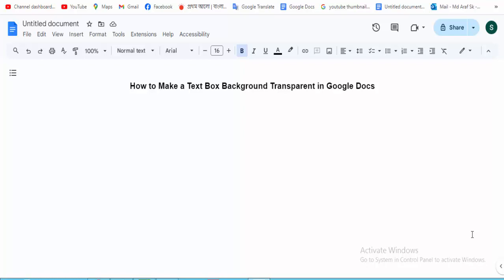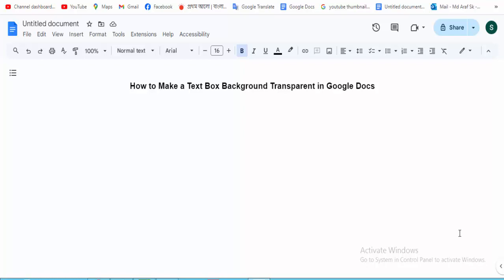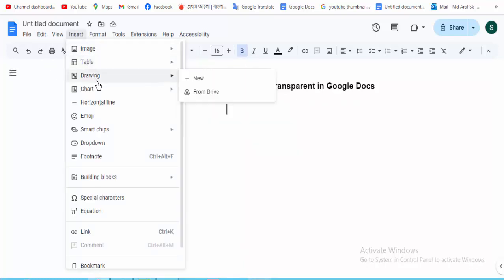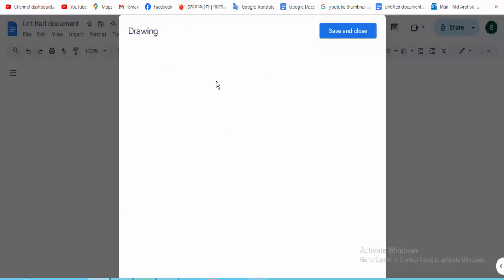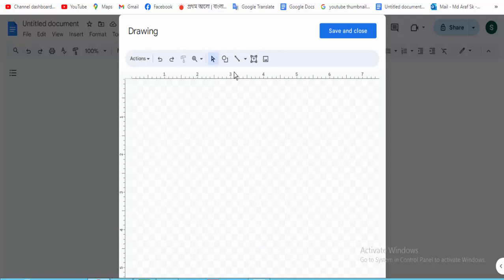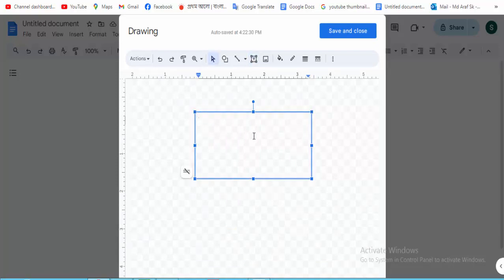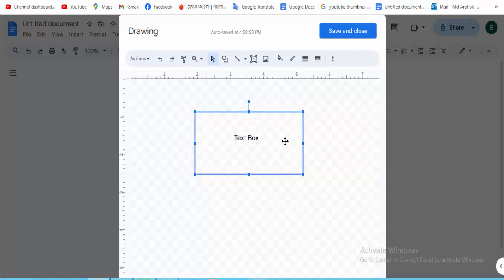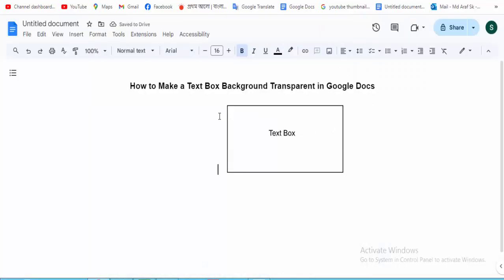How to Make a Text Box Background Transparent in Google Docs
Assalamu Walaikum,
In this video, I will Present How to Make a Text Box Background Transparent in  Google Docs. Let's get Started.